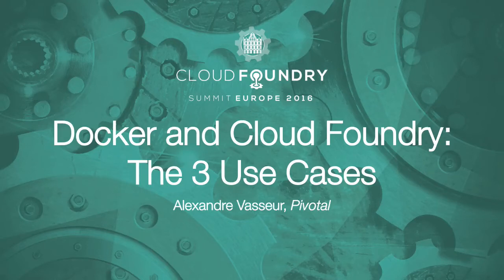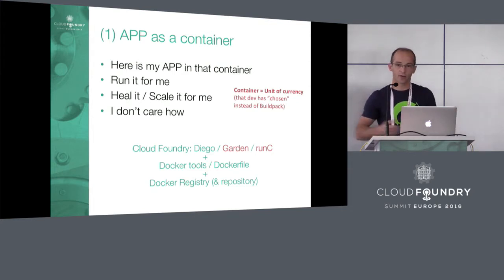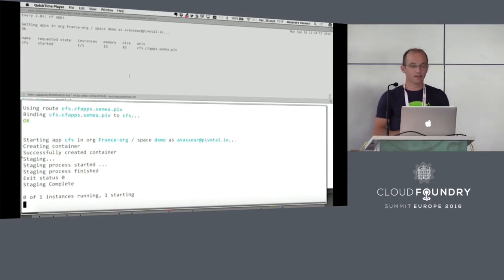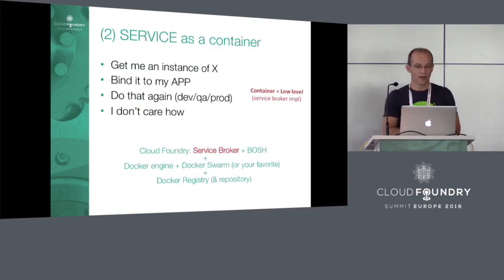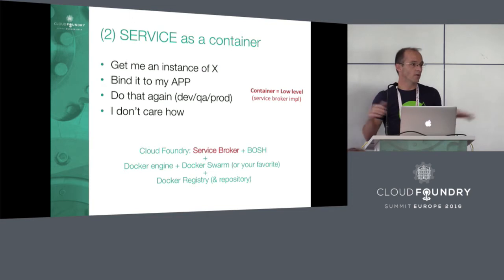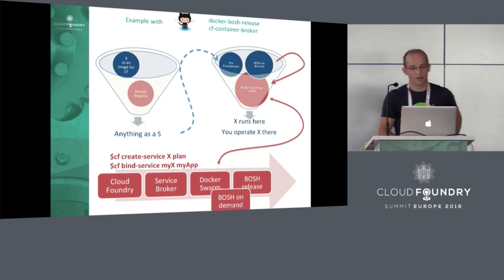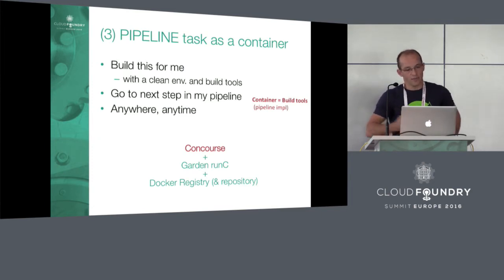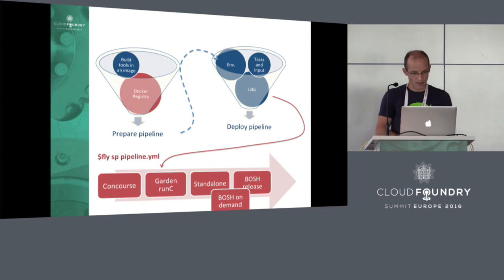Docker and Cloud Foundry: The 3 Use Cases - Alexandre Vasseur, Pivotal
With Diego, Cloud Foundry is capable of deploying and running apps as Docker images. That is now easy to orchestrate, scale and manage in production those Docker containers up to the point that what you care is not Docker but the app itself. But there is more you can do to and explore combining Cloud Foundry with Docker!

- leveraging Docker service broker, possibly using Docker Swarm managed by BOSH to provide containers as a service with all the BOSH and service broker great capabilities
- leveraging Concourse and Docker based pipeline to ensure your run pipeline in isolation, using Concourse as BOSH release with garden-runC.

Those 3 uses cases are fully independent yet all use Cloud Foundry, BOSH and Docker to align to specific requirements. Come learn about those combined architectures, seem them in action thru live demos, and expand the possibilities with Cloud Foundry.

About Alexandre Vasseur
Alexandre Vasseur is in charge of Pivotal ‘ technical field engagements in France and South of Europe. He and his team are in charge of technical awareness and solution architecture for customers, prospects and partners in that region around Cloud Foundry and Pivotal solutions. Alexandre joined Pivotal at its creation from his past tenure at VMware in the early Cloud Foundry days and spent around 15 years on applications and middleware. He also leads the Cloud Foundry Paris meetup.